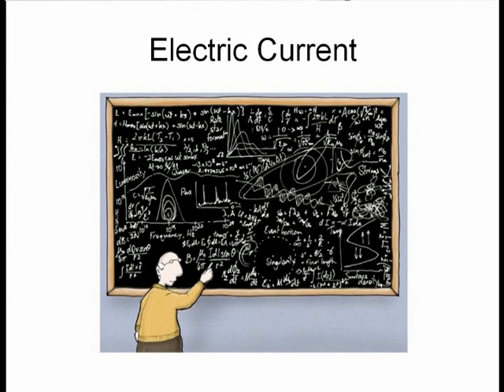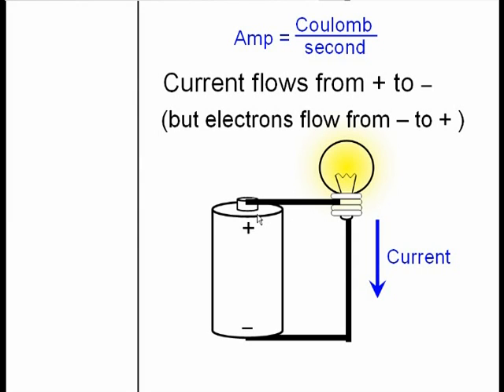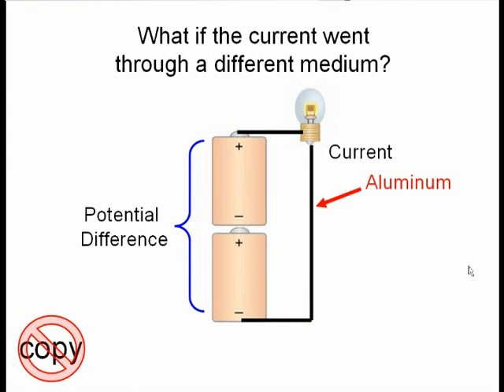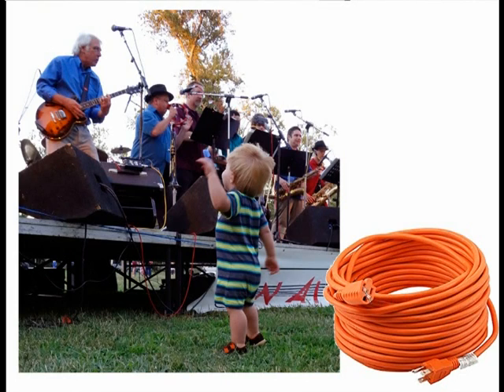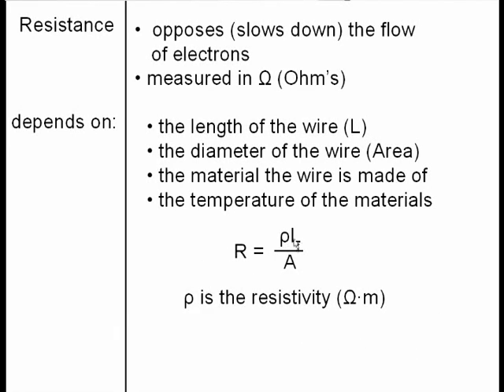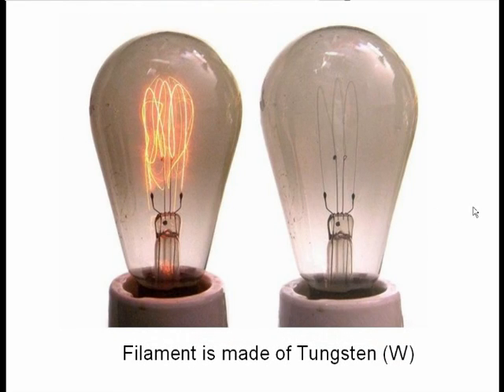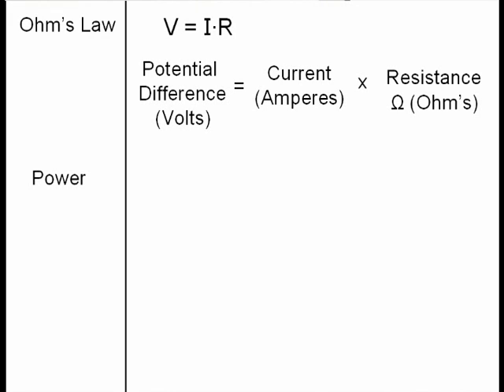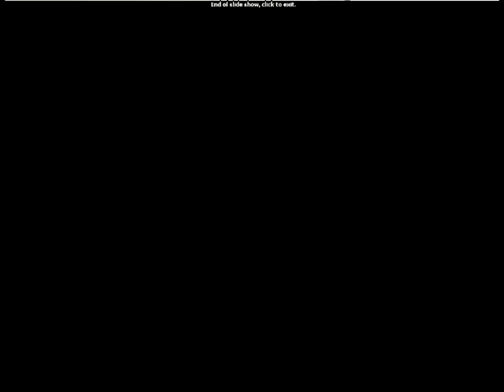Circuit Notes Pt1